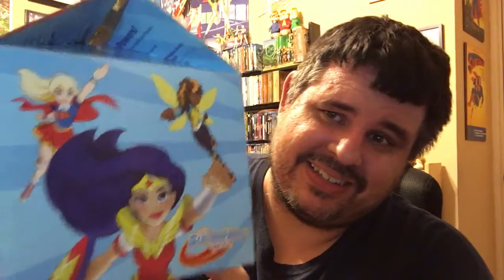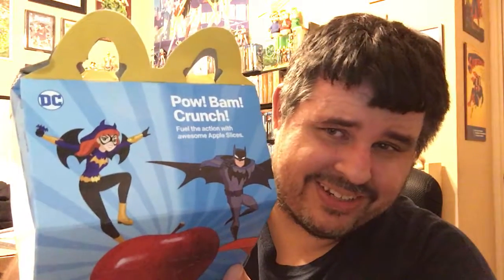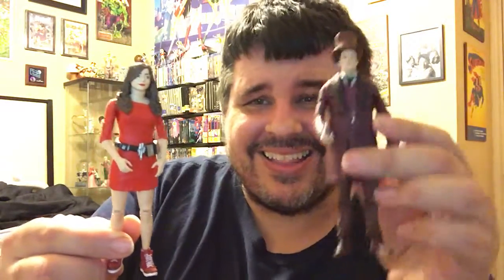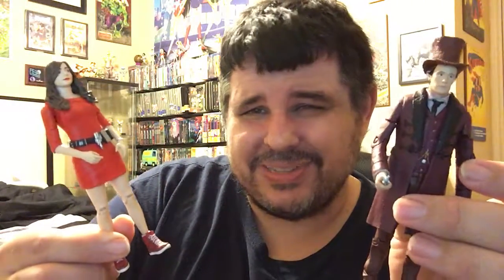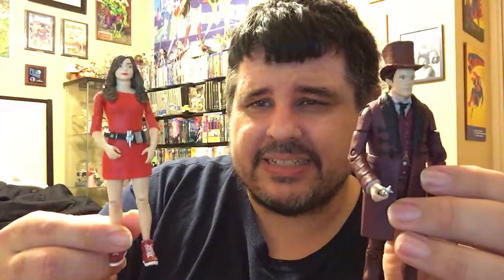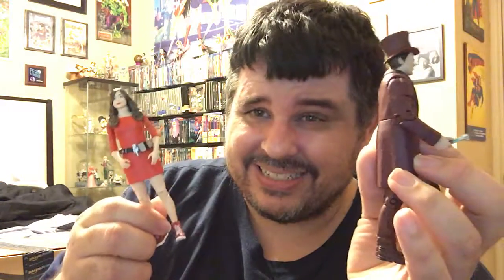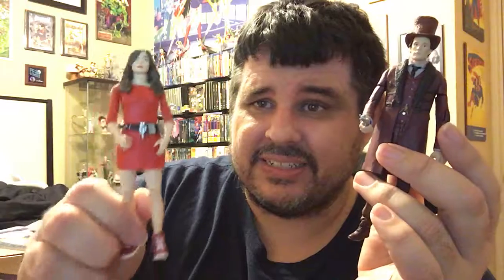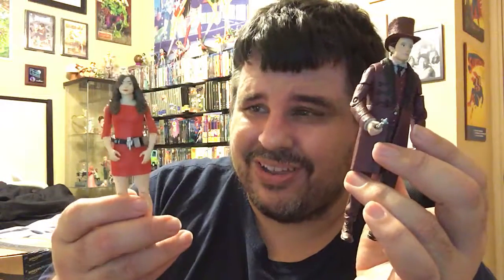Moonlight Reviews Randomness - DC Happy Meals, Creep, Megan Is Missing, Halloween Costuming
I talk about the new DC Superhero Girls Happy Meal Toys and seeing the movies Creep and Megan Is Missing on Netflix and Hulu respectively, and I also unbox some new parts to spruce up an old Halloween costume for Mickey's Not So Scary Halloween Party. I also tack on a fixed version of the candle clip of my sister's Back to the Future birthday cake!